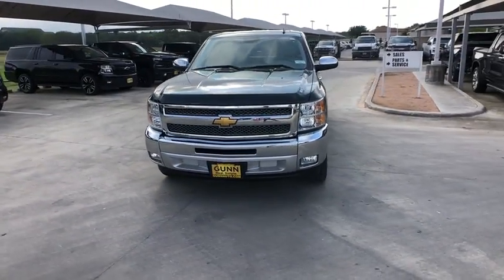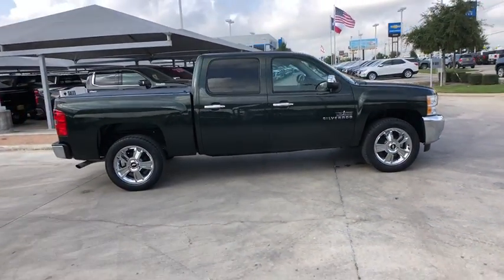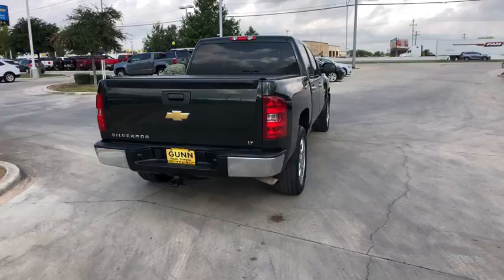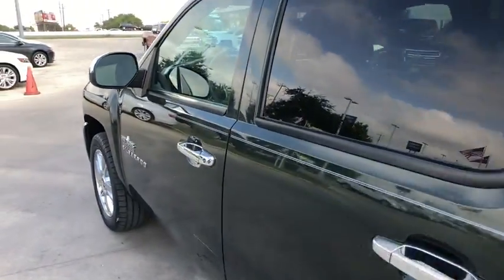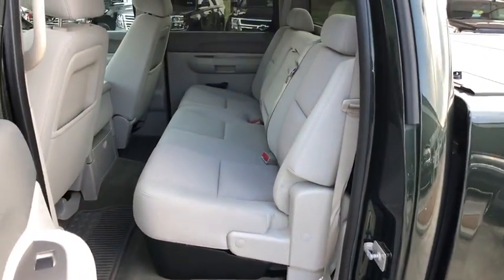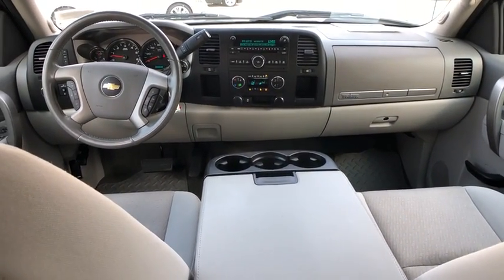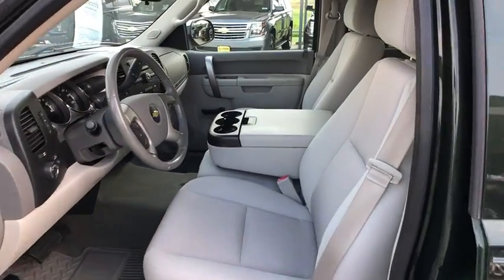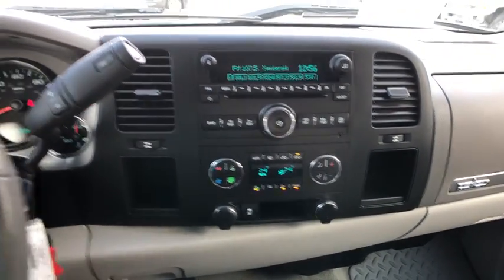2013 Chevrolet Silverado 1500 San Antonio, Houston, Austin, Dallas, Universal City, TX C191523A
2013 Chevrolet Silverado 1500
2013 Chevrolet Silverado 1500 LT - Stock#: C191523A - VIN#: 3GCPCSE03DG218140

Gunn Chevrolet
12602 IH 35 North

JUST ARRIVED!2013 Chevrolet Silverado 1500 LTSan Antonio, Bexar, Shertz, Selma, Hill Country, Texas 78154.Silverado 1500 LT Texas Edition, 4D Crew Cab, Vortec 5.3L V8 SFI VVT Flex Fuel, 6-Speed Automatic Electronic with Overdrive, RWD, Fairway Metallic, light titanium dark titanium Cloth.CARFAX One-Owner. Odometer is 65492 miles below market average!Thank You for shopping with Gunn! We would like to welcome you to a much better way of doing business. Our objective is to provide the highest quality service with our haggle-free One Simple Price method for purchasing new and used vehicles. Customer satisfaction guides our business. We pride ourselves in transpearancy, honesty, and conducting business with real numbers and not the confusing shell game that most dealers play!! Come in where you can relax and enjoy the process without fear of somebody trying to get into your pocket! Give us a Call today and schedule a demonstration drive!
TIRES  P275/55R20 TOURING  BLACKWALL  includes all-season 17 blackwall spare,REAR AXLE  3.42 RATIO,LICENSE PLATE BRACKET  FRONT  (will be forced on orders with ship-to states that require a front license plate),STEERING WHEEL CONTROLS  MOUNTED AUDIO CONTROLS,GVWR  6800 LBS. (3084 KG)  (STD),SEAT ADJUSTER  DRIVER 6-WAY POWER,COOLING  AUXILIARY EXTERNAL TRANSMISSION OIL COOLER  HEAVY-DUTY AIR-TO-OIL,FAIRWAY METALLIC,TAILGATE  EZ-LIFT,HEAVY DUTY COOLING PACKAGE  HEAVY-DUTY  includes (KC4) external engine oil cooler  (KNP) auxiliary external transmission oil cooler  electric fan and heavy-duty radiator,WHEELS  4 - 20 X 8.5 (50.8 CM X 21.6 CM) CHROME-CLAD ALUMINUM  includes (QSS) P275/55R20 touring blackwall tires (Includes (Z60) High-Performance Suspension Package.,AIR CONDITIONING  DUAL-ZONE AUTOMATIC CLIMATE CONTROL  with individual climate settings for driver and right-front passenger,TRANSMISSION  6-SPEED AUTOMATIC  ELECTRONICALLY CONTROLLED  with overdrive and tow/haul mode. Includes Cruise Grade Braking and Powertrain Grade Braking,LIGHT TITANIUM/DARK TITANIUM  PREMIUM CLOTH SEAT TRIM,AUDIO SYSTEM  AM/FM STEREO WITH CD PLAYER AND MP3 PLAYBACK  USB PORT  auxiliary input jack  seek-and-scan  digital clock  auto-tone control  Radio Data System (RDS)  automatic volume  TheftLock and 36 cross-band presets,PAINT  SOLID,LT PREFERRED EQUIPMENT GROUP  includes standard equipment,LPO  UNDERSEAT STORAGE  COMPOSITE STORAGE BIN UNDER THE REAR SEAT,FOG LAMPS  FRONT  HALOGEN,TEXAS EDITION (RESIDENCY-BASED PACKAGE)  includes Vortec 5.3L V8 SFI FlexFuel engine  (S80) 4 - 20 x 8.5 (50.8 cm x 21.6 cm) chrome-clad aluminum wheels  (DL8) outside heated power-adjustable  chrome-capped  manual-folding mirrors  (CJ2) dual-zone automatic air conditioning  (UPF) Bluetooth for phone  (UK3) steering wheel-mounted audio controls  (UUI) AM/FM stereo with CD player and MP3 playback  (AG1) driver 6-way power seat adjuster  (T96) front fog lamps  (Z82) trailering package  (A60) locking tailgate  (PPA) EZ-lift tailgate  bodyside moldings with chrome accents  chrome door handles and Texas emblem badging,TAILGATE  LOCKING,LPO  WHEEL THEFT-DETERRENT SYSTEM  Security system that sets off the vehicle alarm system if the vehicle is jacked up or towed - designed to protect wheels and tires from theft,SEATS  FRONT 40/20/40 SPLIT-BENCH  3-PASSENGER  DRIVER AND FRONT PASSENGER MANUAL RECLINING  center fold-down armrest with storage  lockable storage compartment in seat cushion (includes auxiliary power outlet)  adjustable outboard head restraints and storage pockets on Extended and Crew Cab models (STD),BLUETOOTH FOR PHONE  personal cell phone connectivity to vehicle audio system,FAIRWAY METALLIC EDITION  includes (GXN) Fairway Metallic exterior color  chrome door handles and painted body side moldings with chrome strip,TRAILERING PACKAGE  HEAVY-DUTY  includes trailering hitch platform and 2-inch receiver  7- wire harness (harness includes wires for: park lamps  backup lamps  right turn  left turn  electric brake lead  battery and ground) with independent fused trailering circuits mated to a 7-way sealed connector  wiring harness for after-market trailer brake controller (located in the instrument panel harness) and (KNP) external transmission oil cooler (with (MYC) 6-speed automatic transmission also includes (K5L) heavy-duty cooling package and (KC4) external engine oil cooler) (Also includes (G80) heavy-duty automatic locking rear differential on Retail orders and with (WEA) Z71 Appearance Package on Fleet or Government Orders.),ENGINE  VORTEC 5.3L VARIABLE VALVE TIMING